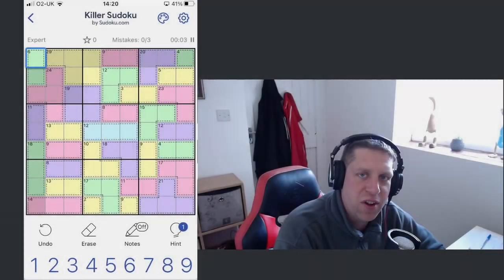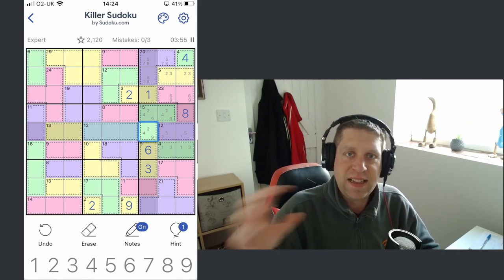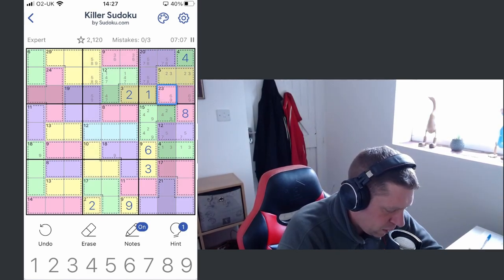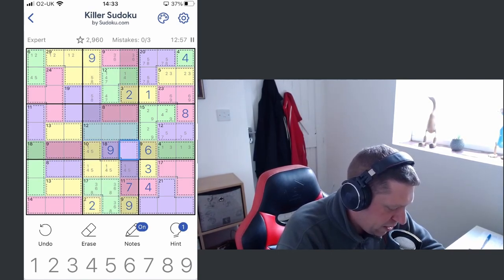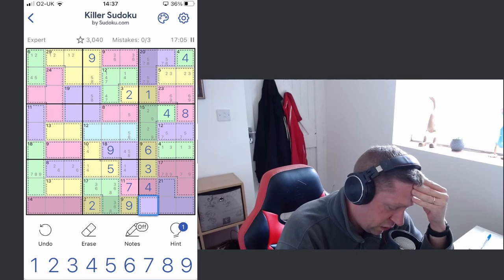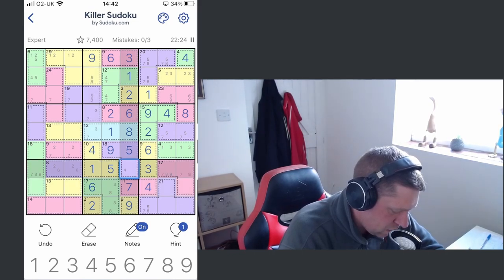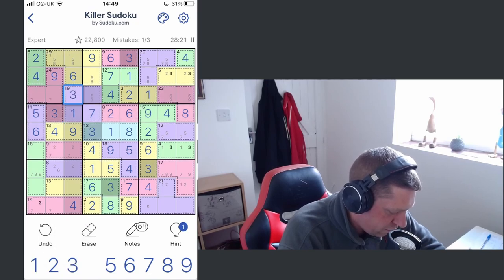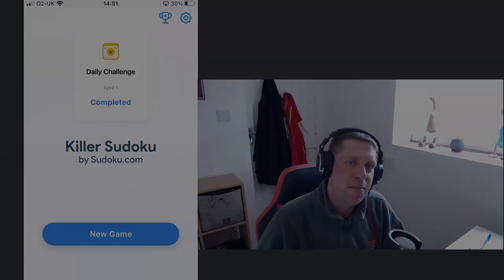Pencil Puzzles #2 : Killer Sudoku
Today, we're back with some more Killer Sudoku puzzle, having spent a lot of time over the last week or so practising the game and learning the ropes.  This puzzle is again taken from the sudoku.com app (download links below) and I'll be trying to play puzzle from time to time on the channel.

I play A LOT of Sudoku, and have always wanted to get into killer, but have always struggled with disambiguating cells, so a big thanks as always to Alfe5 who's shown me some tips and tricks which have really helped push me along.